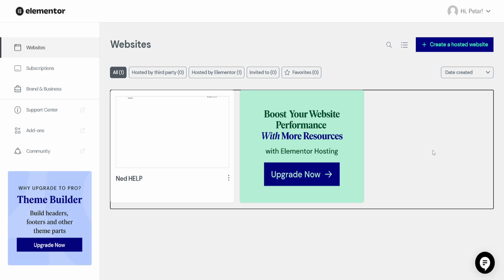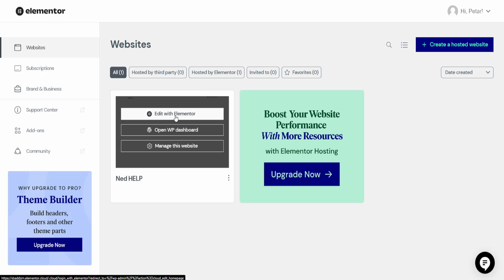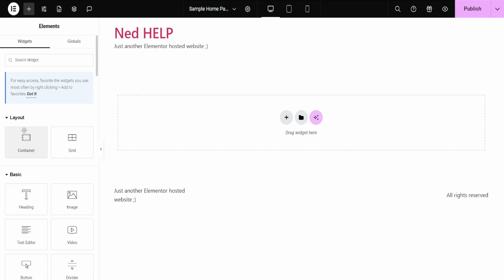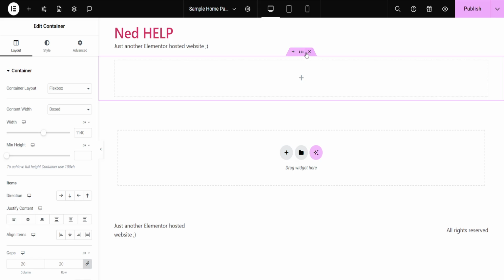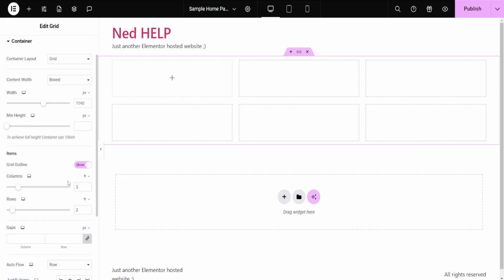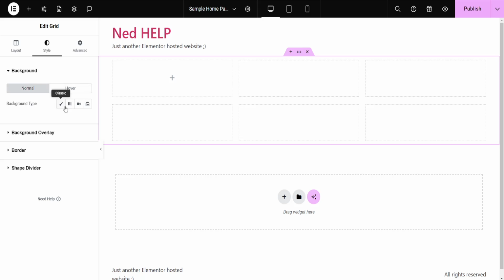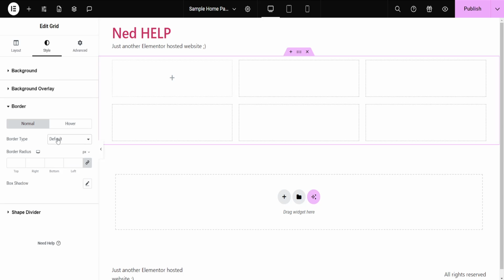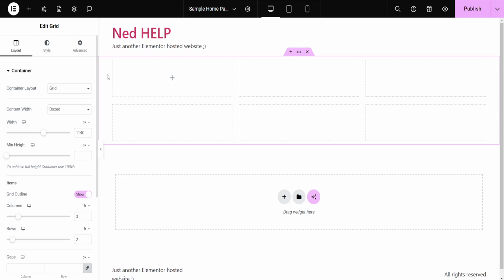How To Add Container In Elementor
In this video I show you how to add container in Elementor. If you want to learn how to create containers on Elementor then this is the tutorial for you.